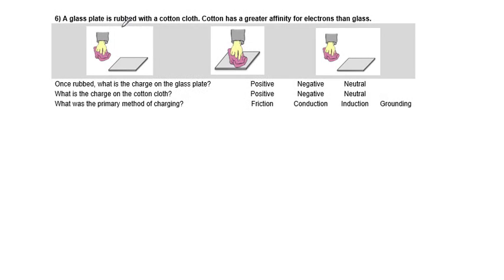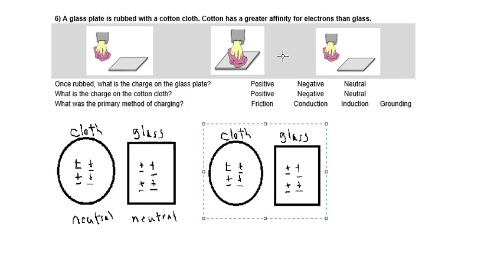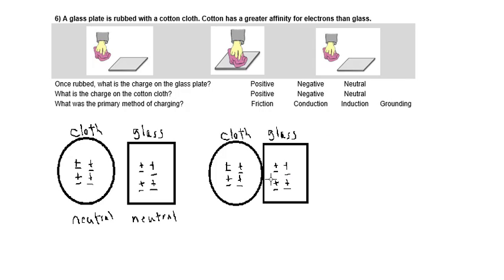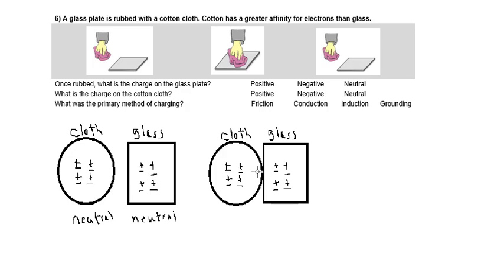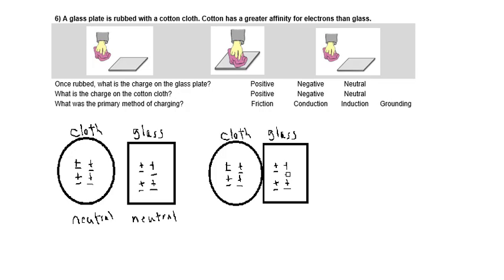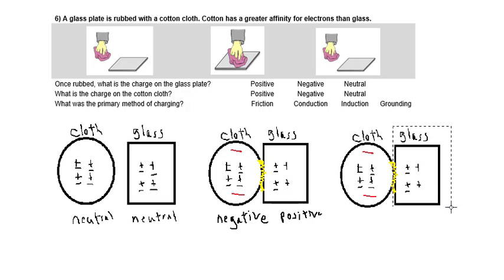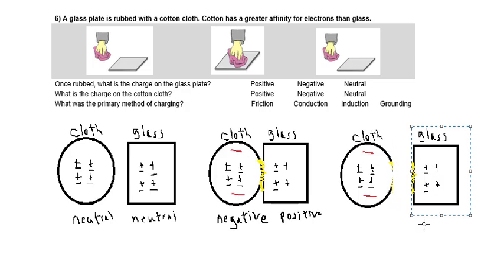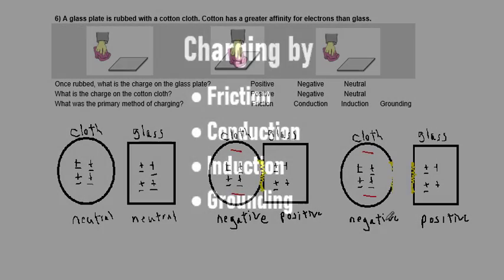Wheres that Charge #6 -- Cloth & Glass -- Friction